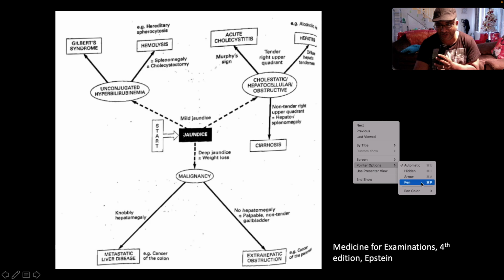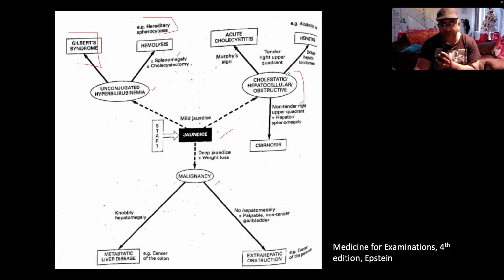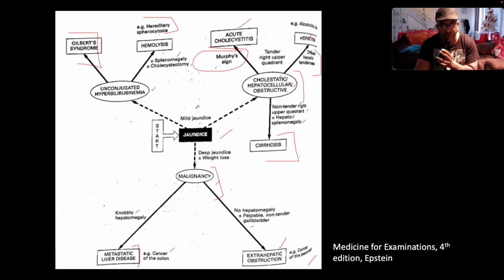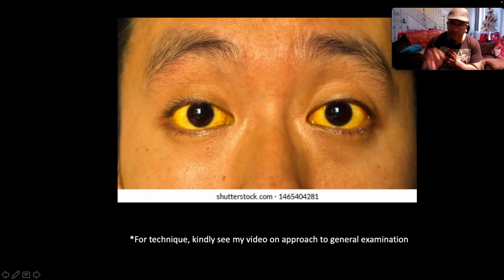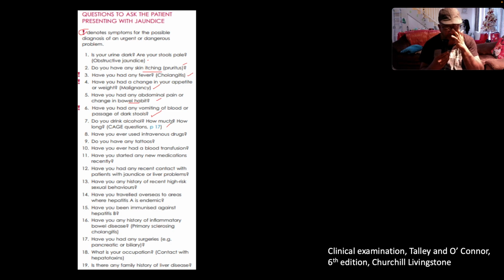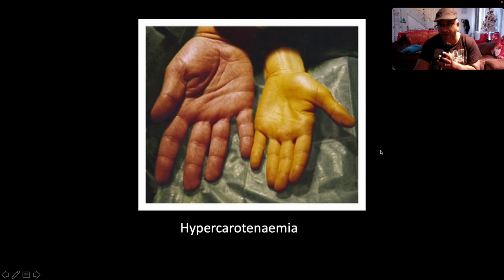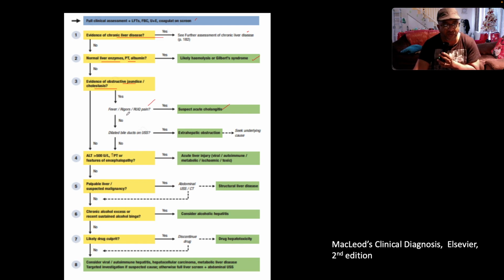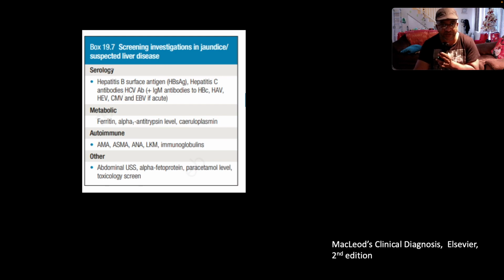Physician Examination Series : Jaundice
Hello! Thank you for joining me as we explore a didactic approach to the clinical problem of jaundice